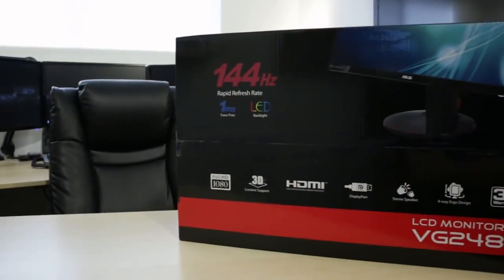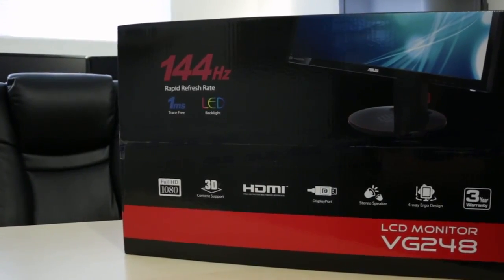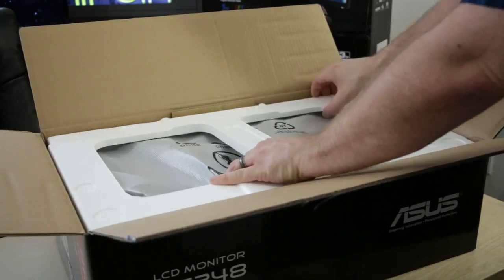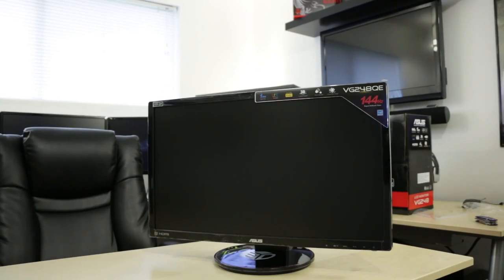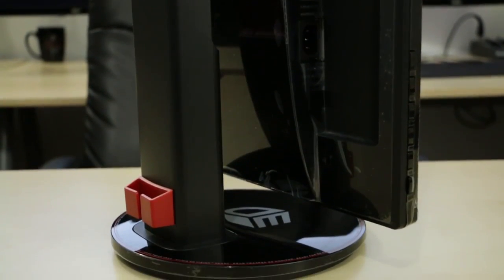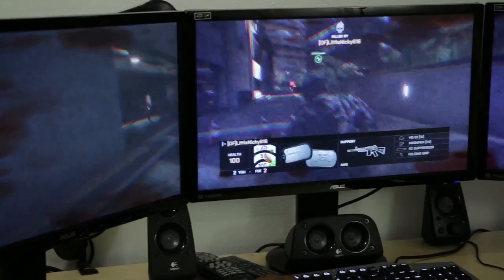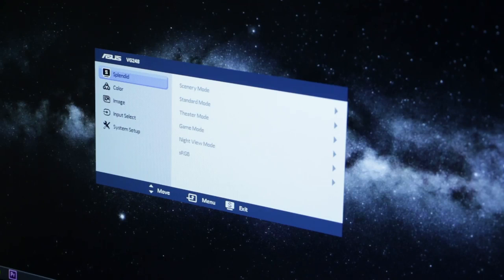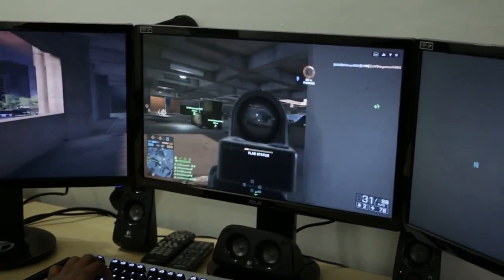ASUS VG248QE 144hz 1ms GSync capable Monitor Review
About JayzTwoCents